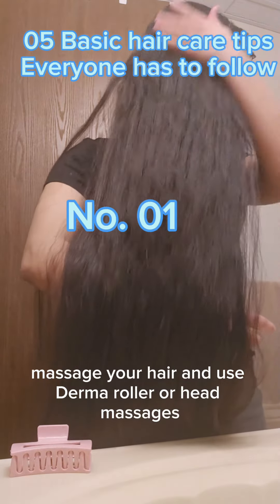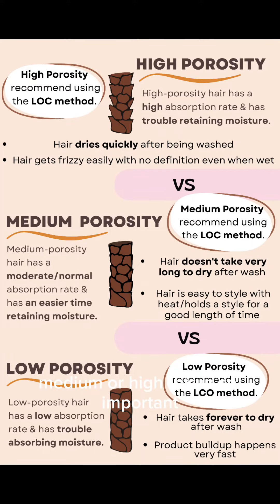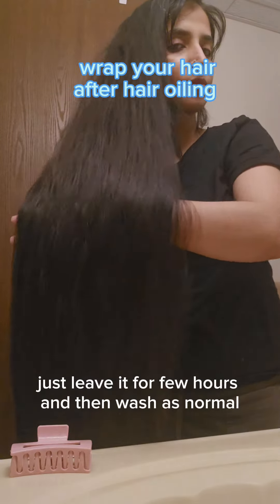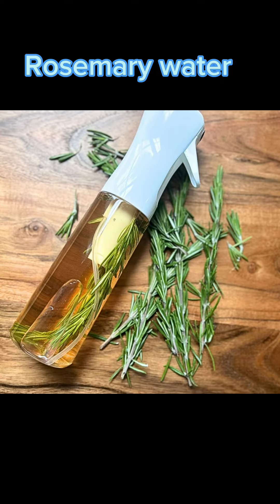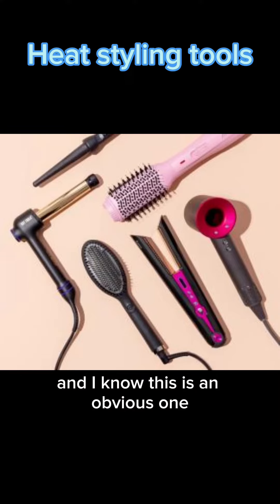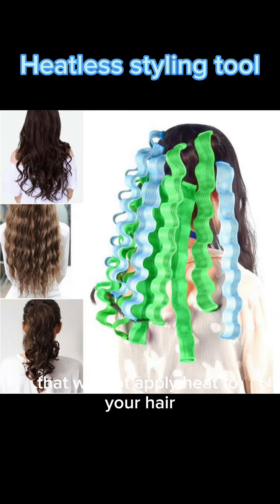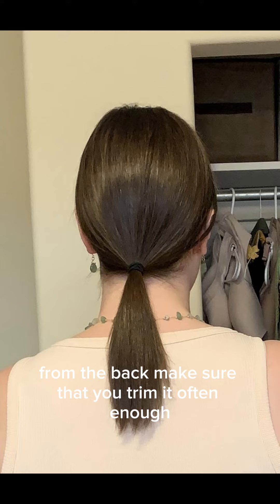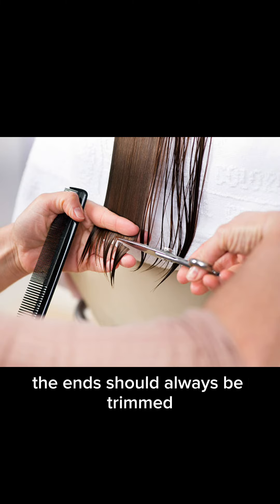05 Basic hair care tips for beginners